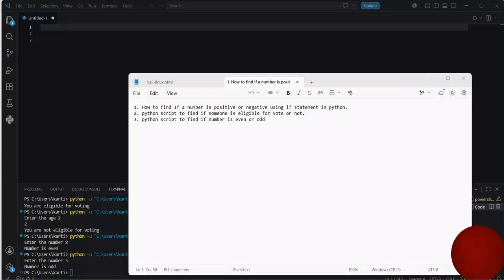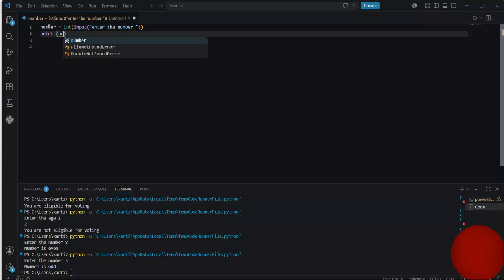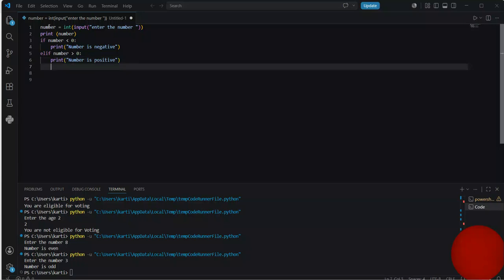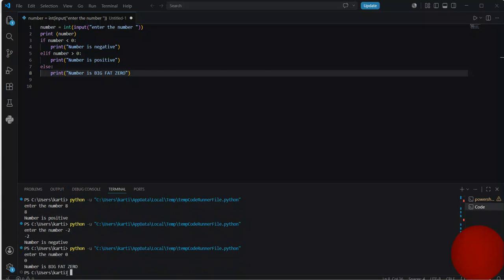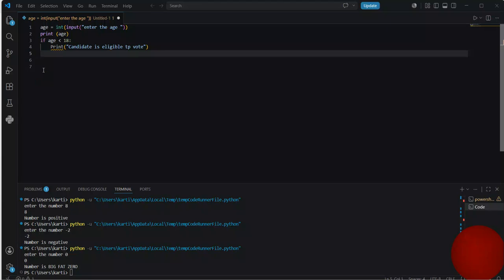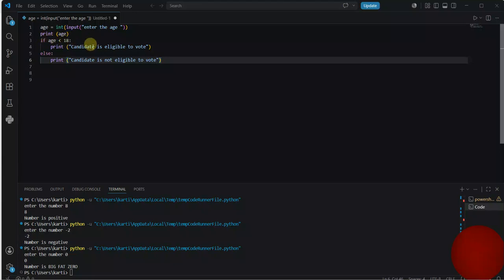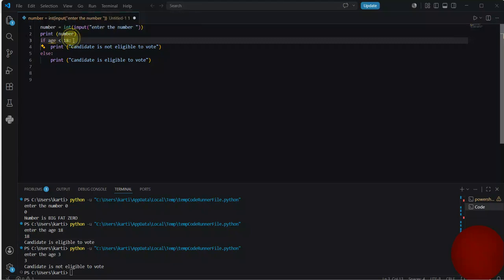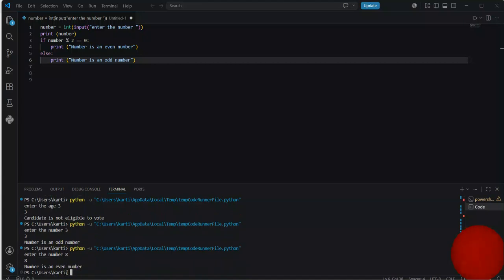Python If Statements Explained Simply | Python for Beginners #1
Learn how to write your first if statement in Python! In this beginner-friendly tutorial, I break down Python if statements step-by-step so even complete beginners can follow along and start coding.

🔹 What you'll learn in this video:
- What an if statement is and why we use it
- Python if statement syntax
- Real code examples you can follow along with

💬 Got questions? Drop them in the comments — I read and reply to every one!